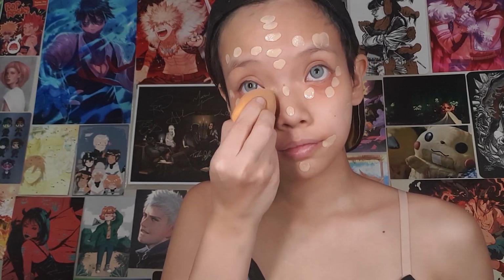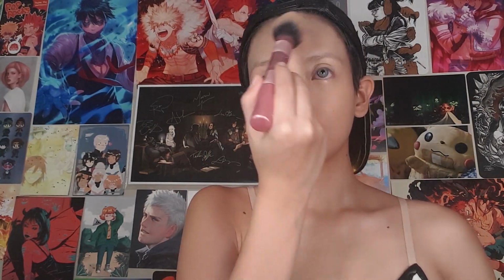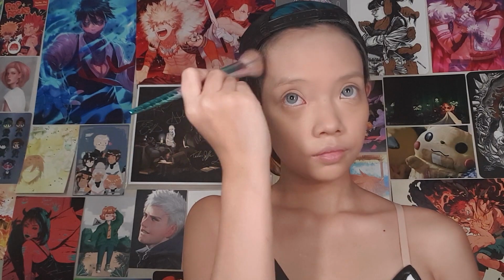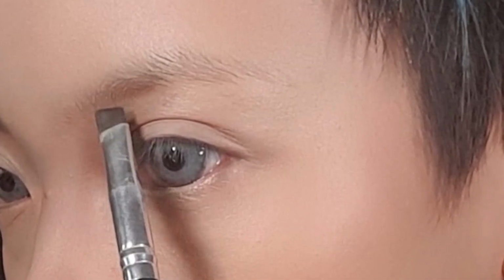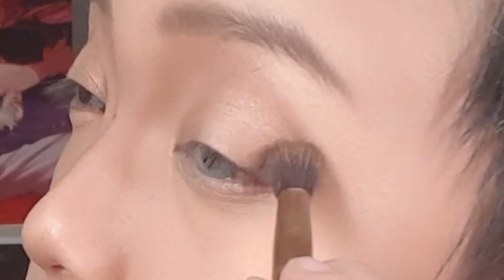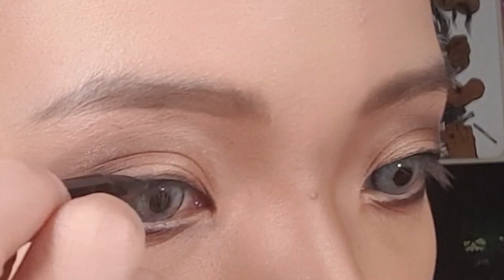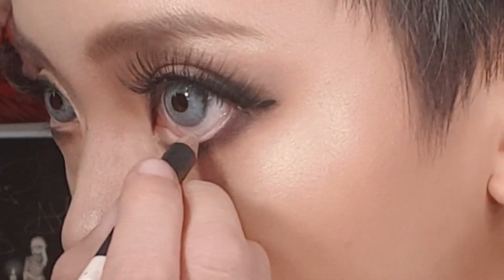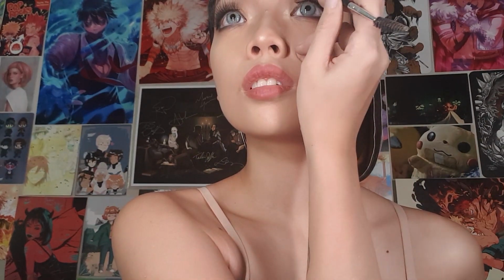Akali (KDA) League of Legends Cosplay Makeup Tutorial | Dinny Grayson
Hi! Here's a look at how I transform into Akali's KDA skin from League of Legends!

Title: Dance With Me
Artist: PremiumTrax